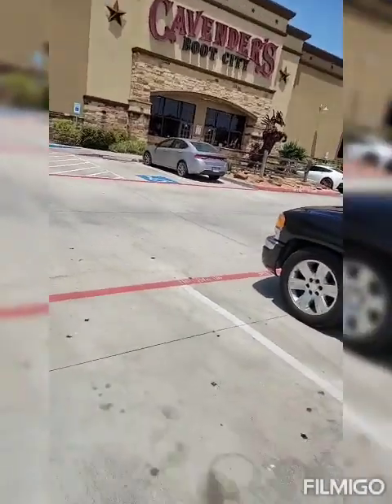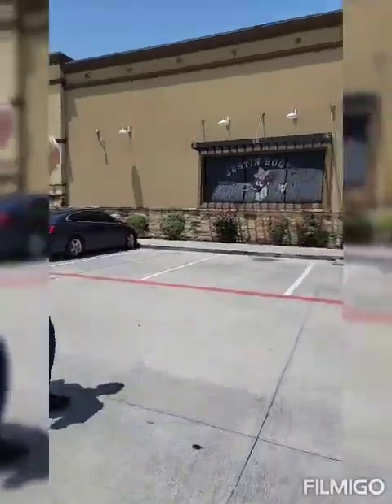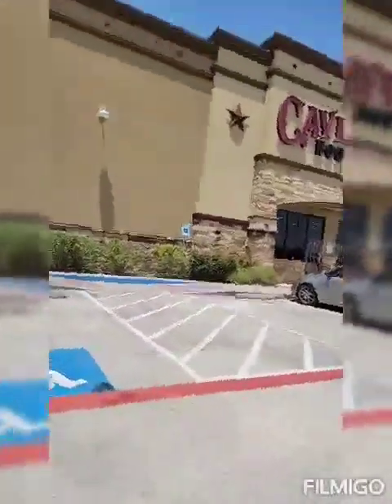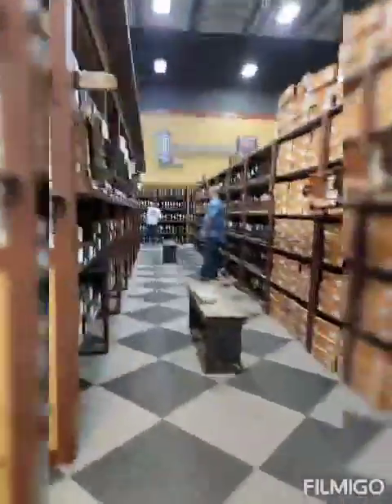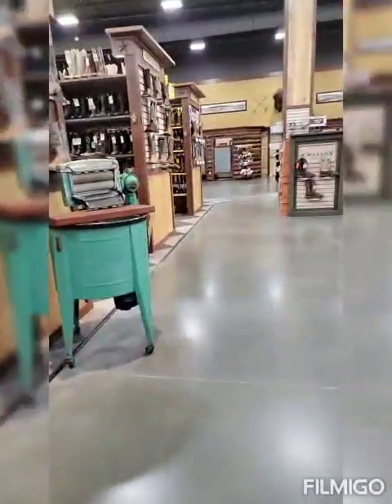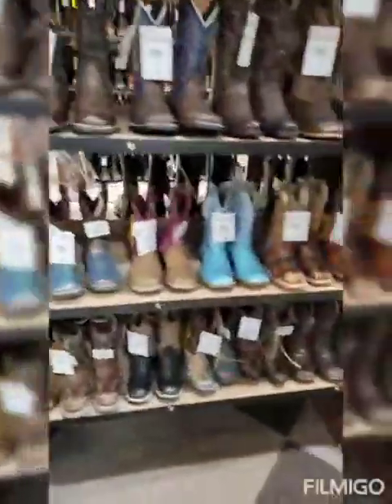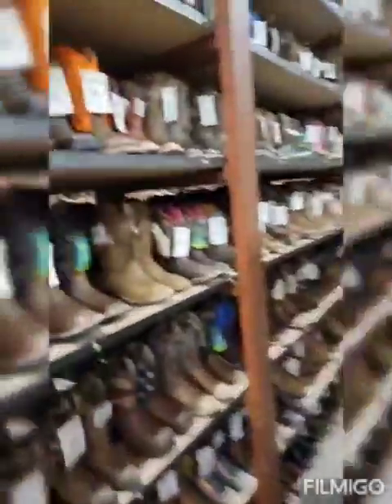Cavenders Boot City to buy a Cowgirl Boots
Cavenders Boot City is good quality their boots, Durability product.
I like the Ariat Brand Boots.
My other old boots it last longer still not easily fall off.